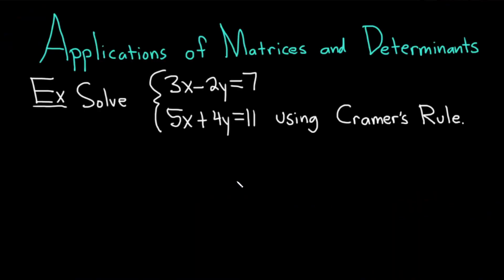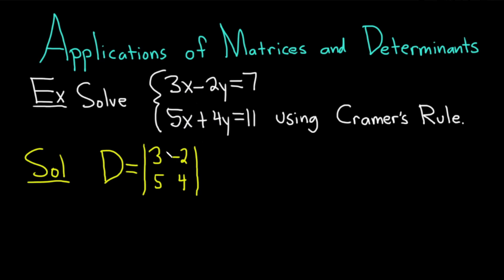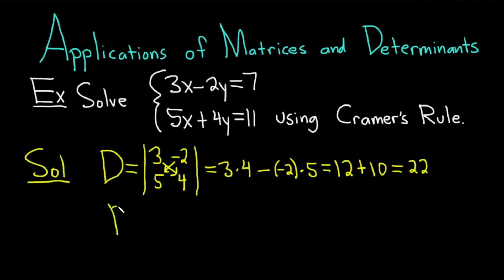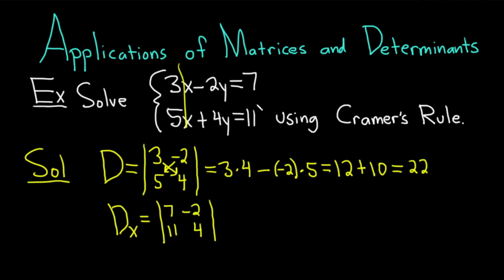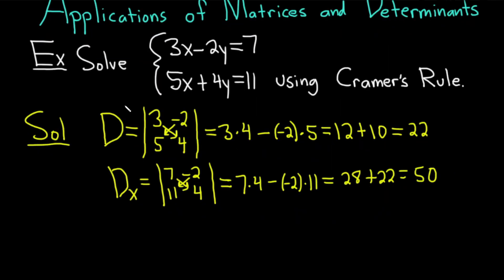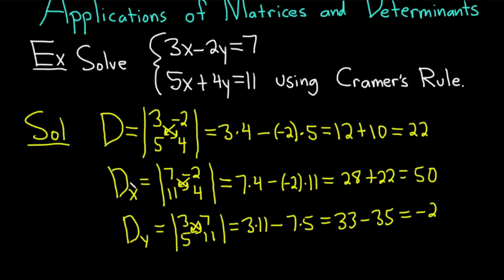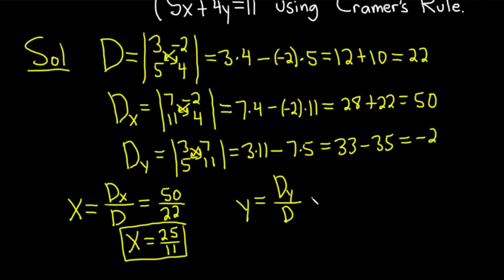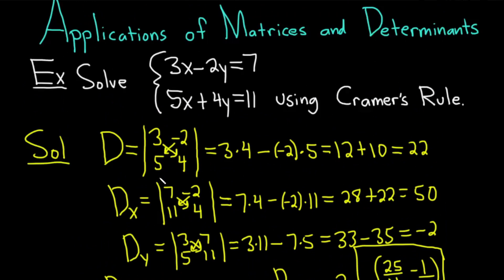Applications of Matrices and Determinants Ft. The Math Sorcerer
The Math Sorcerer shows us how to work with matrices and determinants in this video. Using an example problem that asks us to solve a system of equations using Cramer's rule, we'll learn how to use matrices and determinants to find the solution.

00:00 Intro
00:17 Example problem